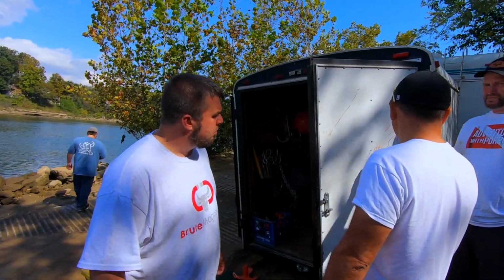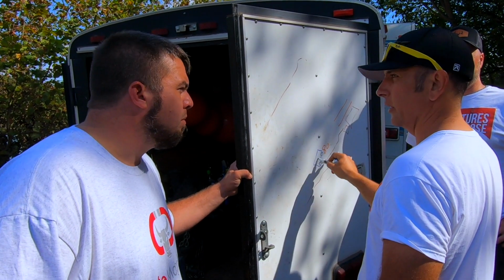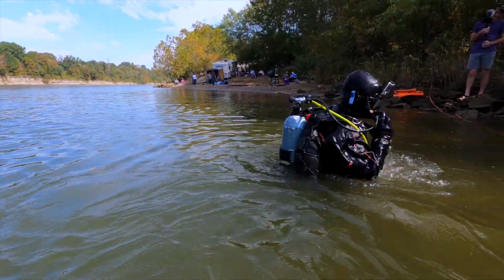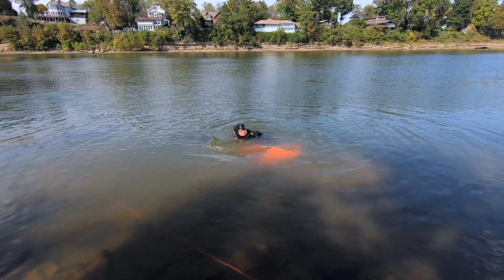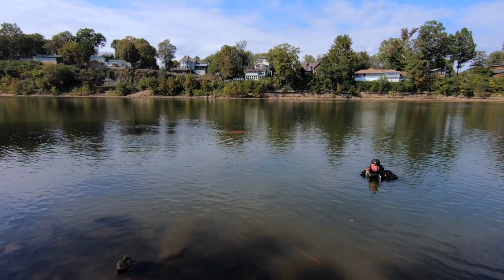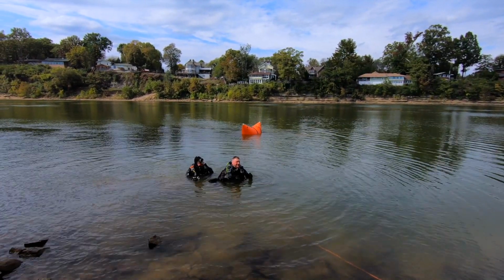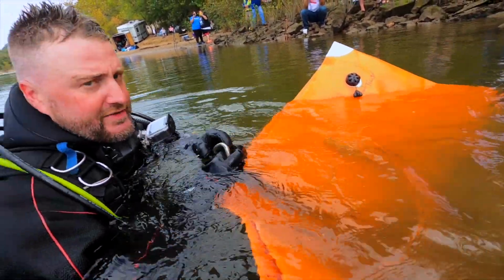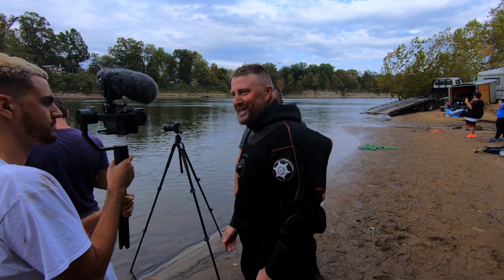GMC DENALI Family SUV Recovered From The Depths of Cumberland River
The Adventures With Purpose Team is back together to bring you a river clean up of a GMC Denali that was upside down in about 15' of water.

In this Episode of Chaos Divers, SAM SAM THE ADVENTURE, ADVENTURES WITH PURPOSE AND I as A team recovered the SUV from the grasp of the Cumberland River!

Or you can send check or money order to
Jacob Grubbs

☞ If you're interested In Purchasing the Bixpy Swim Jet Check out the website here Tell them Chaos Divers sent you!

The Bixpy Swim Jet is designed to travel with you just about anywhere your ventures take you. Explore your favorite diving spots around the world with the most efficient sea scooter.

Questions?